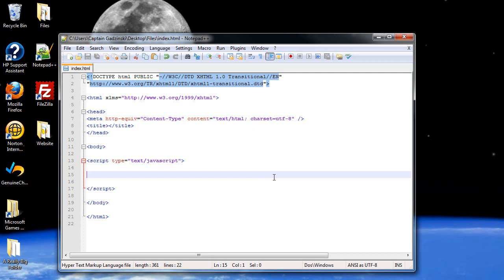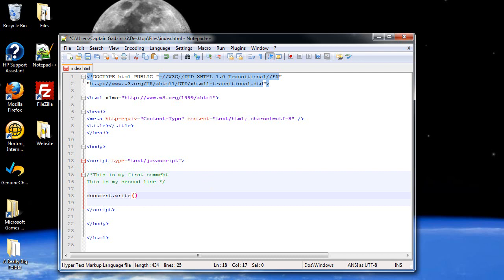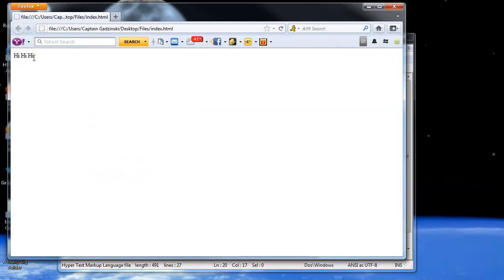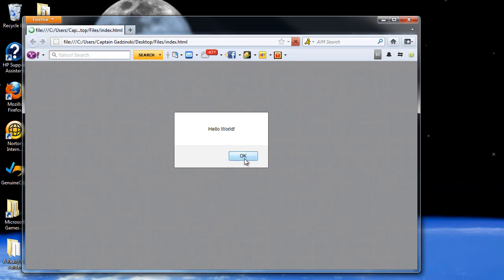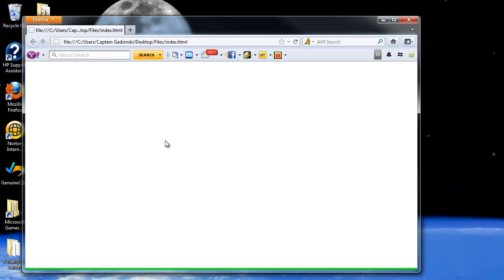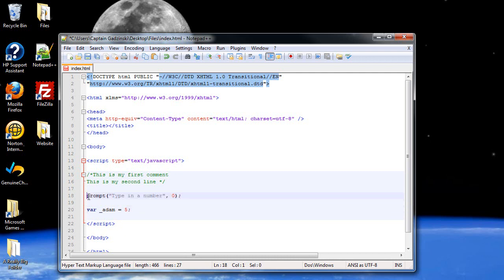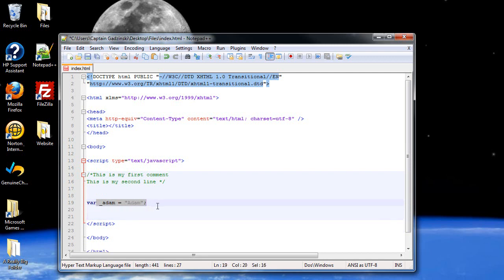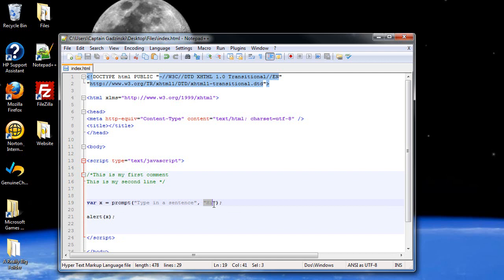Javascript Tutorial 2 - Comments, Writing, Dialog Boxes, Strings and Variables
Quite a bit of information that will be covered including comments, alert, confirm, and prompt boxes. We will also discuss strings and variables as well.